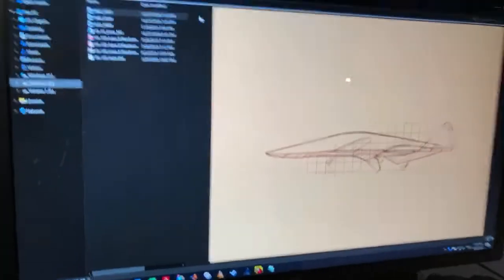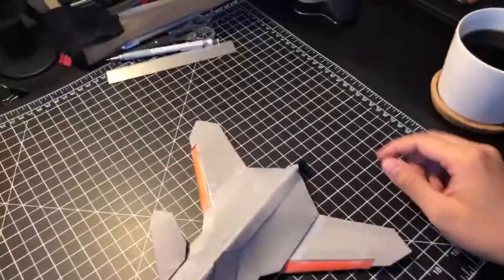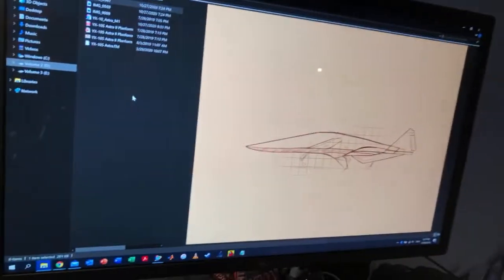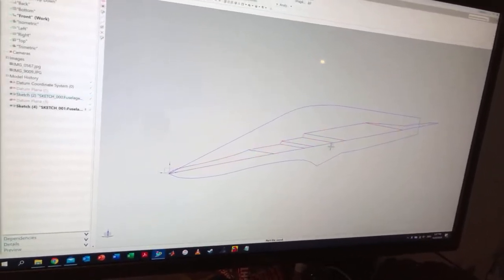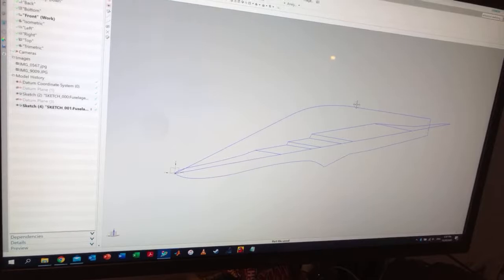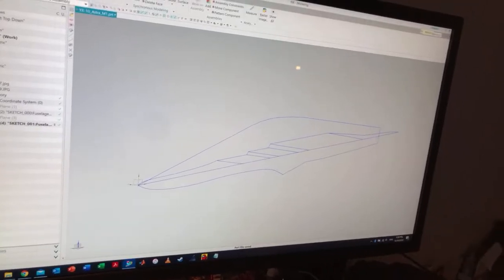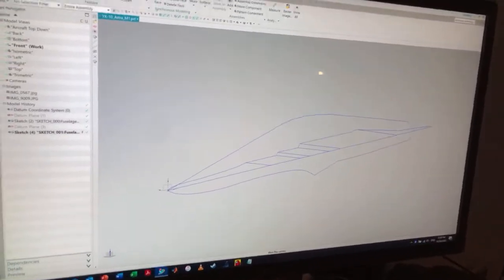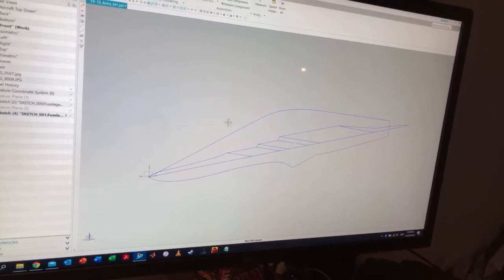October 30th, 2020 - Part 1